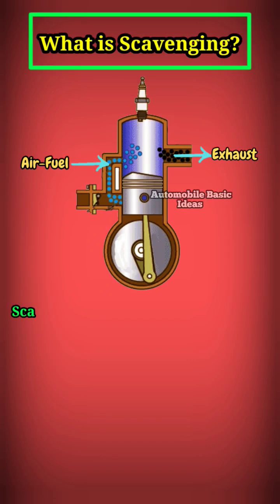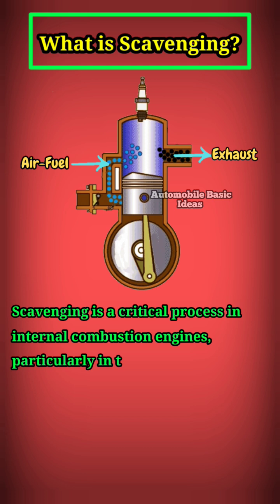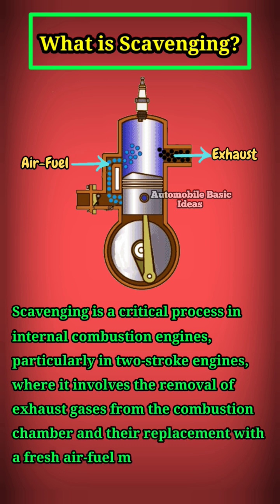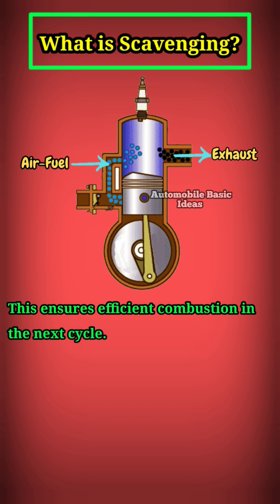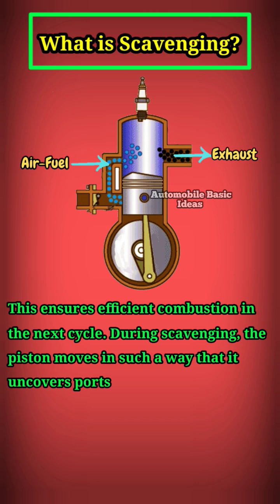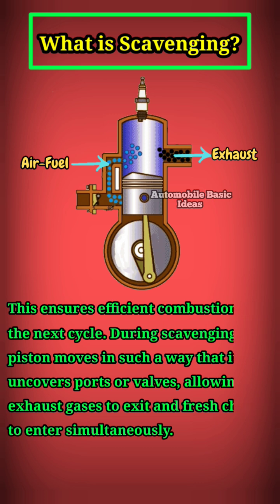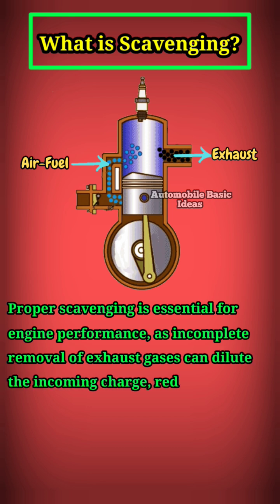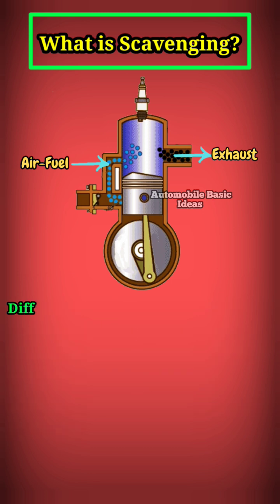What is Scavenging?